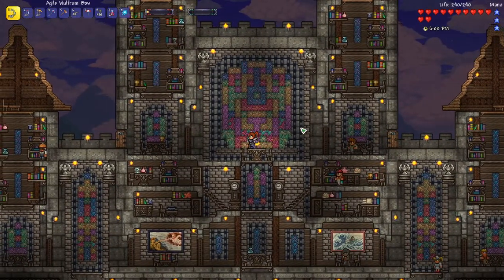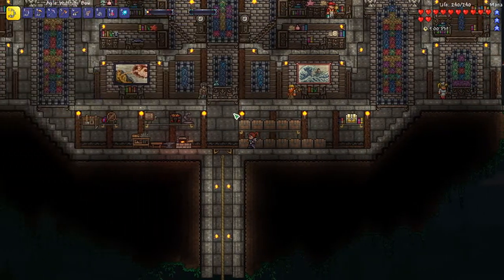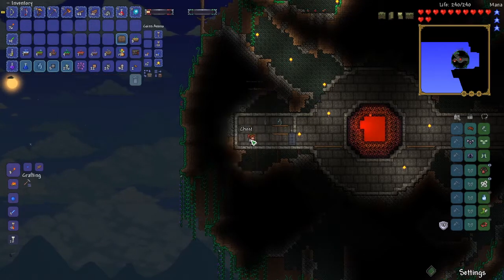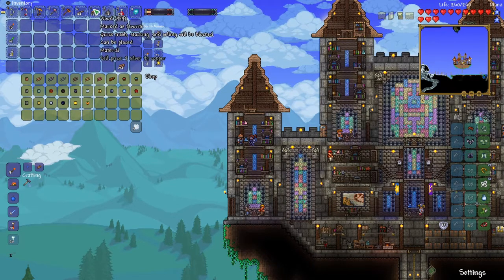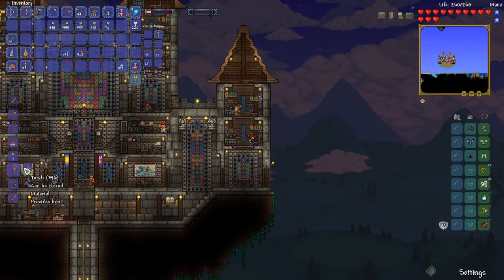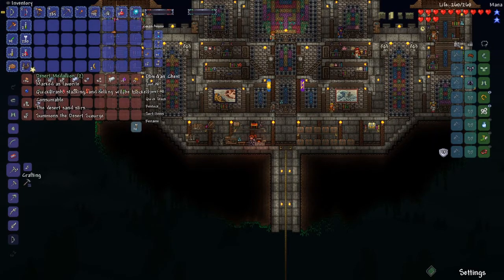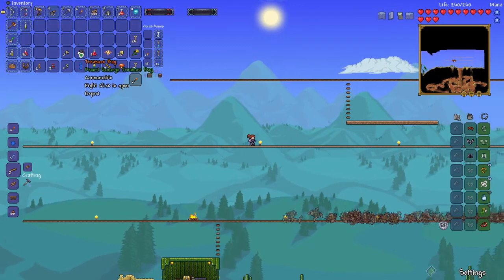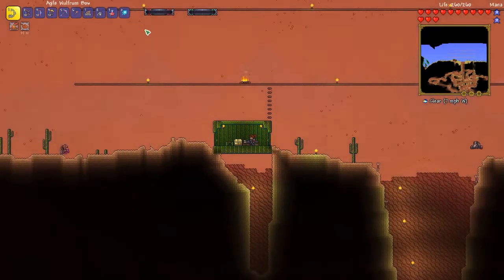DESERT SCOURGE in Revengeance Mode! Terraria Calamity Mod Let's Play #3 | Bow Ranger Playthrough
Terraria Calamity Let's Play - Calamity Revengeance Mode Bow Only Ranger Class Terraria Playthrough with the Calamity Mod. In this episode, we explore the sky and planetoids as well as fight the Desert Scourge! I have been inspired to create Terraria content on YouTube and play Terraria again in 2020 from PewDiePie playing Terraria, Leviathan, ChippyGaming/ChippysCouch, and HappyDays with his Christmas Calamity Let's Play live streams. I also have got back into building after being so inspired by the terraria building videos that Khaios has created. The will be more terraria building videos to come! In each episode I share Terraria tips and tricks / life hacks. I show how to prepare for Terraria Calamity bosses and provide boss guide info throughout the lets play series. This Terraria Lets Play is going to be a Revengeance Mode archer playthrough which will be good practice for Terraria 1.4 Journey's End Master Mode. I am playing Terraria 1.3.5 with TMod Loader using Calamity and several other mods listed below.